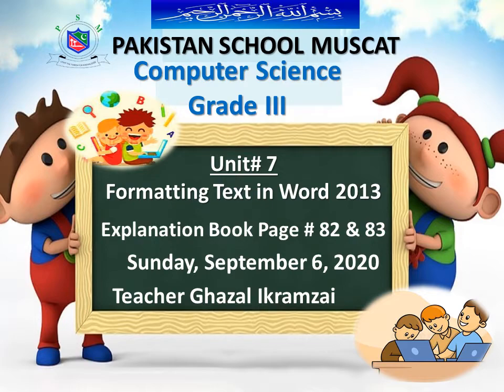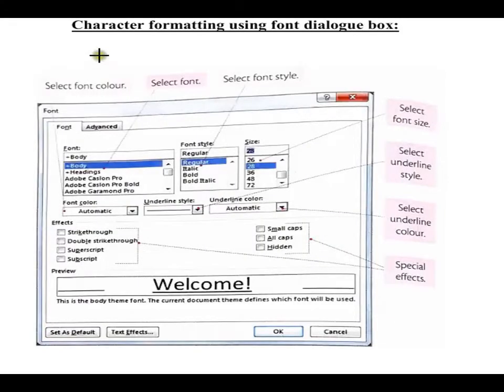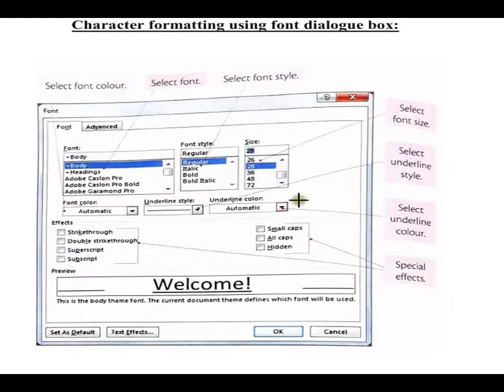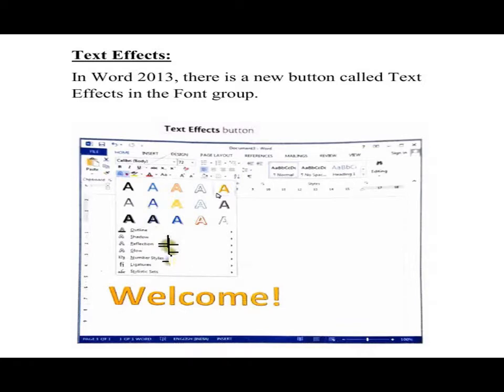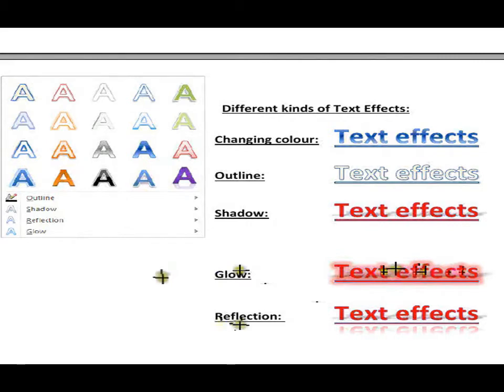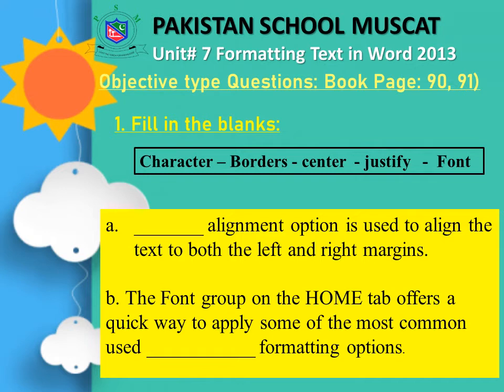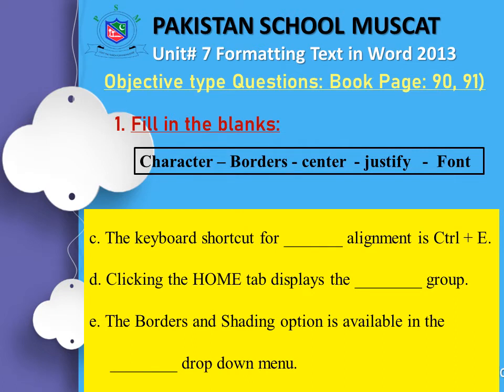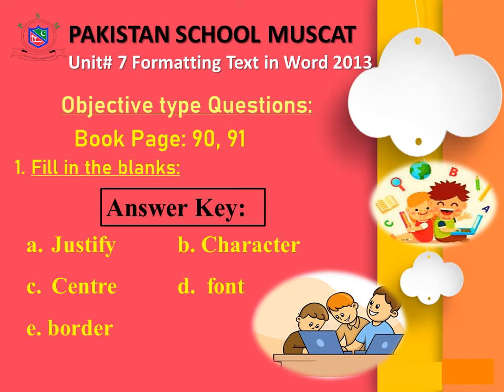Grade 3 Computer Science: Unit# 7 Formatting Text in Word 2013(2)